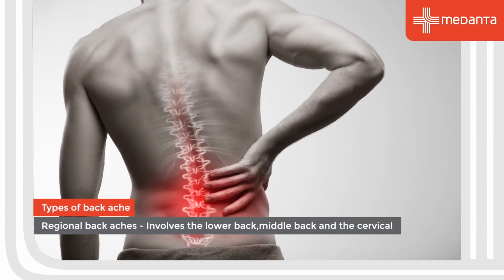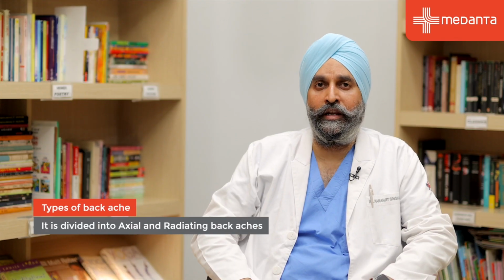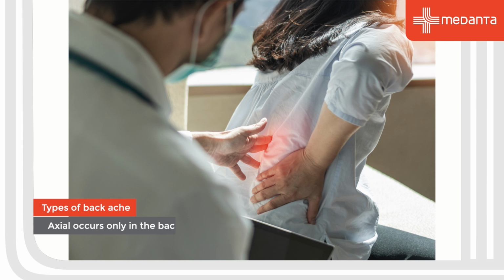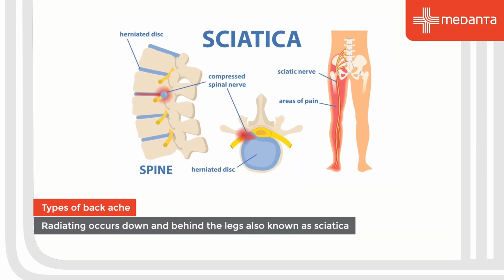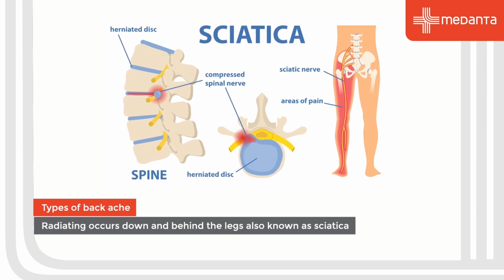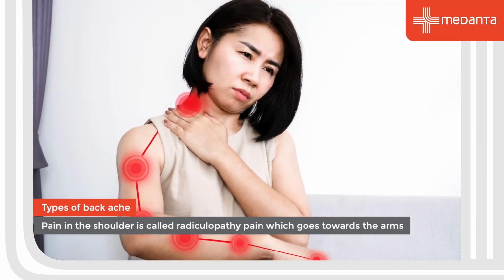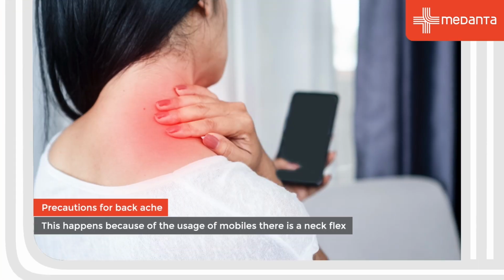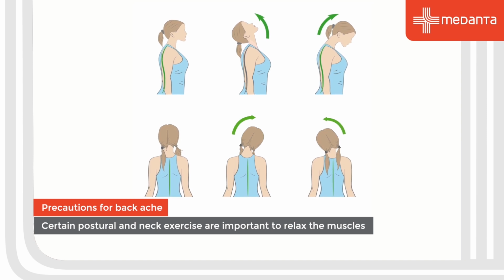Back Aches: An Overview | Dr. Karanjit Singh Narang | Medanta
Back pain is one of the most common reasons people seek medical help or miss work. Back pain is a leading cause of disability worldwide. Fortunately, measures can help prevent or relieve most back pain episodes, especially for people younger than age 60. If prevention fails, simple home treatment and using the body correctly often will heal the back within a few weeks. Surgery is rarely needed to treat back pain.
Why do back aches occur, the types, symptoms and treatment is all explained by Dr Karanjit Singh Narang - Director Neurosurgery, Medanta Hospital, Gurugram.